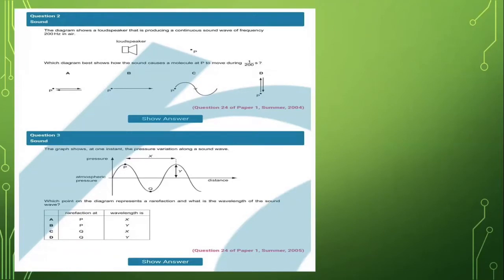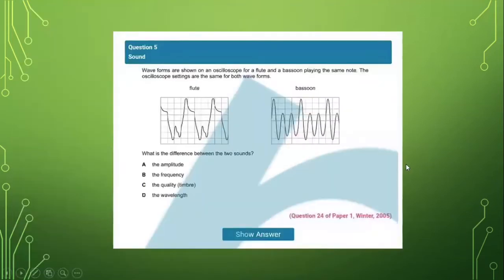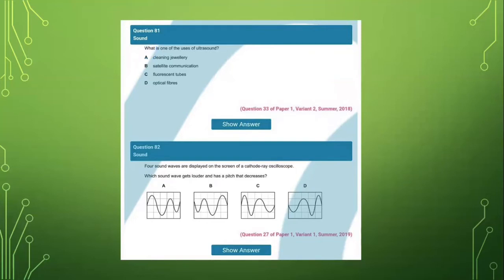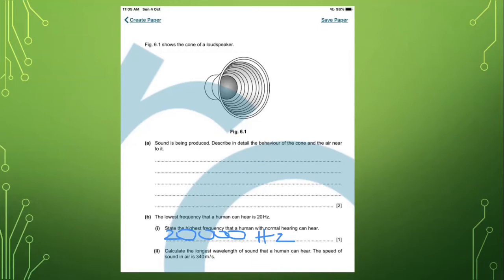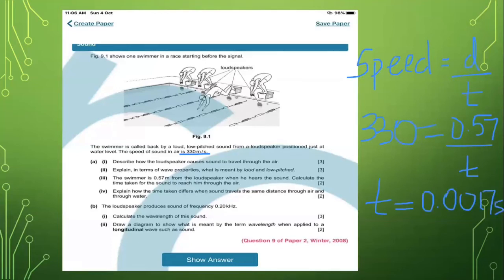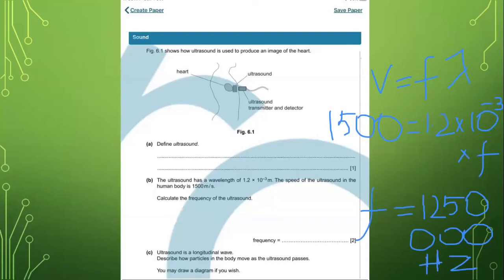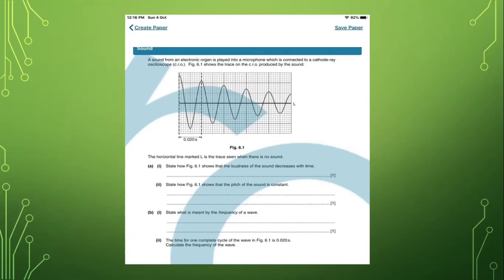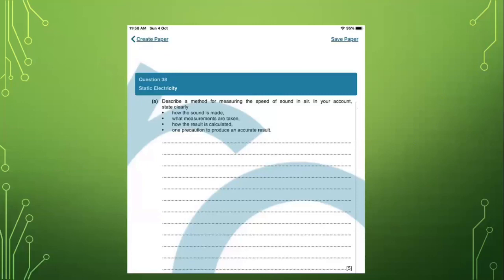Review SOUND with Past Papers !!! GCSE PHYSICS